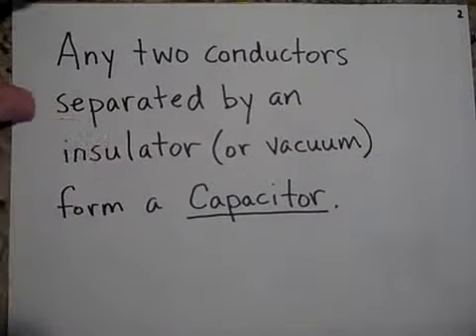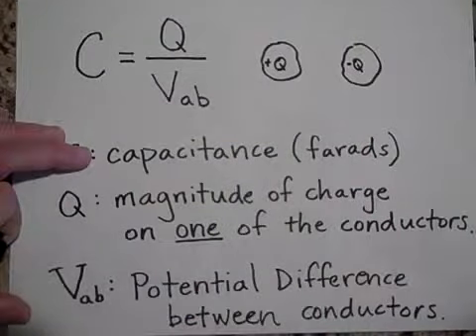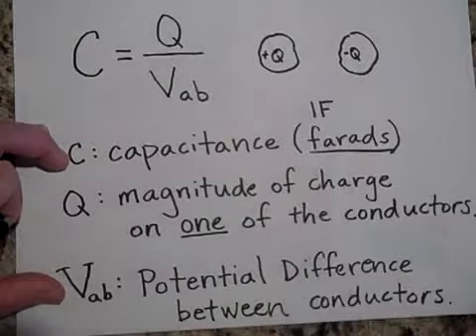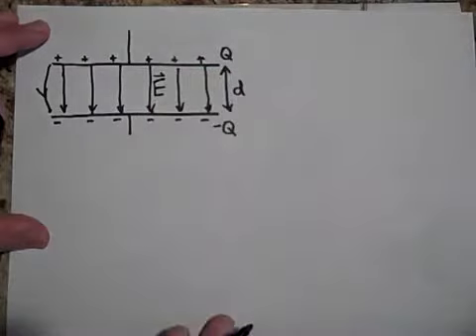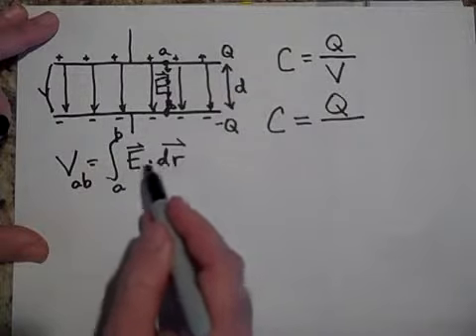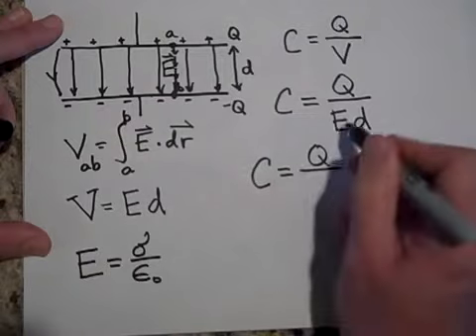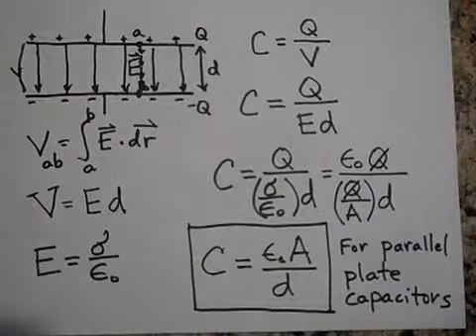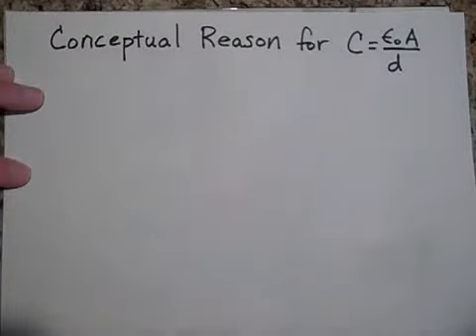Basics of Capacitors 1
Basics of Capacitors    1 for CBSE